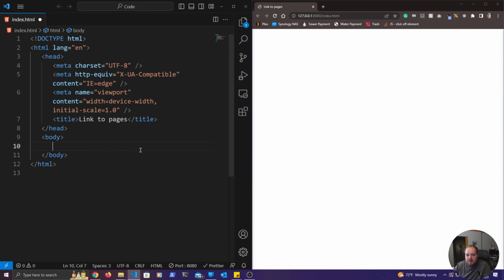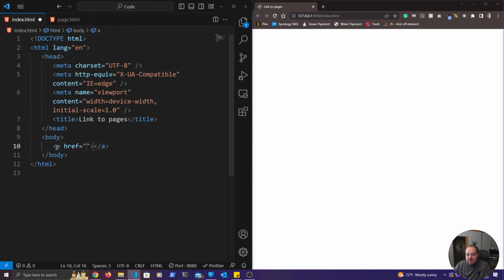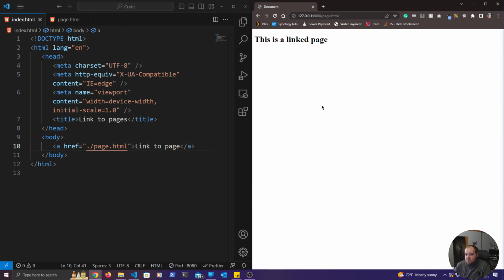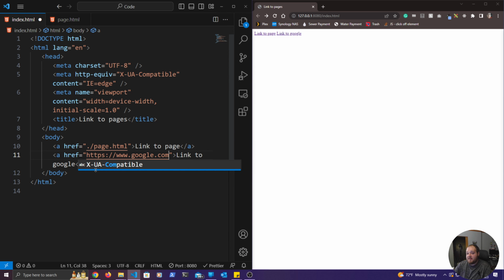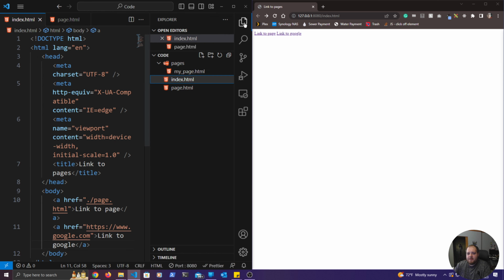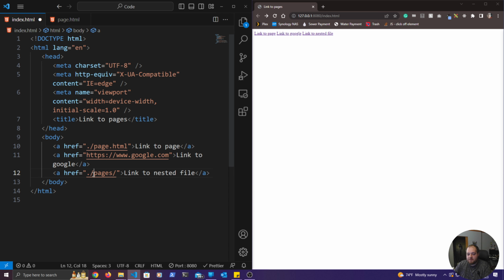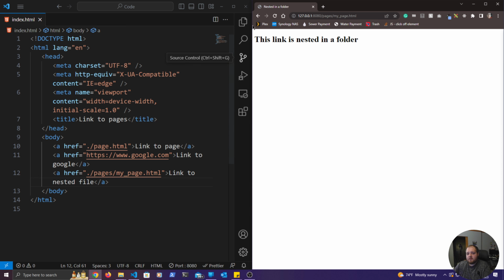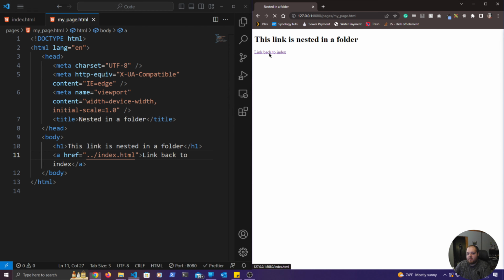LEARN HTML Anchor Tags In Under 8 MINUTES